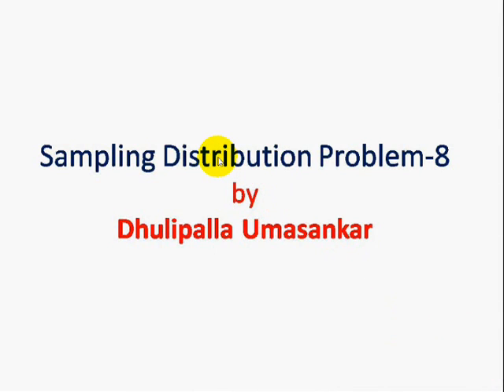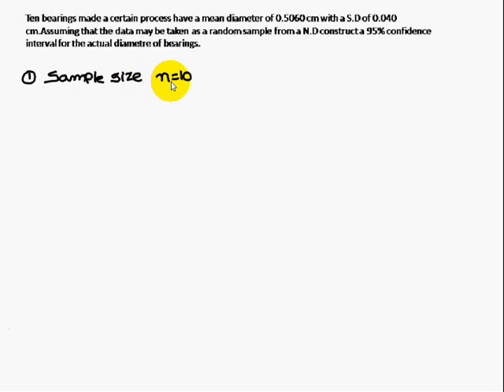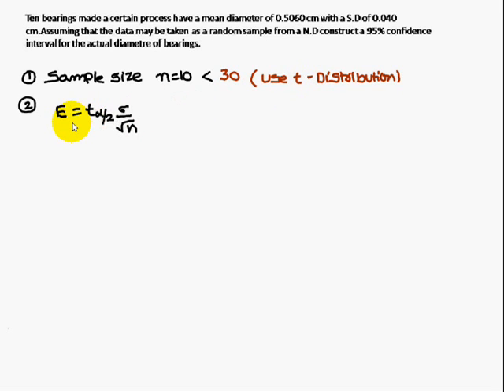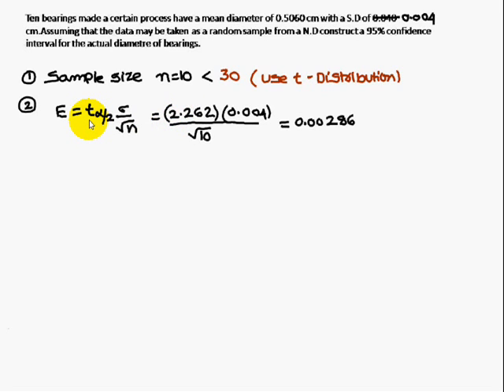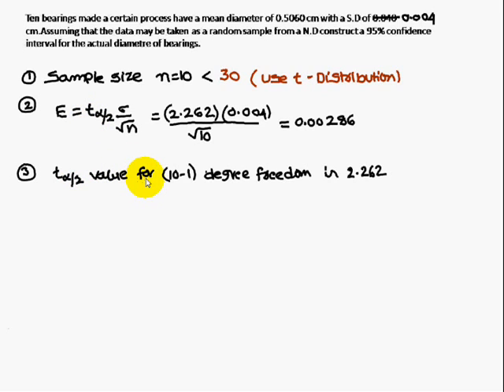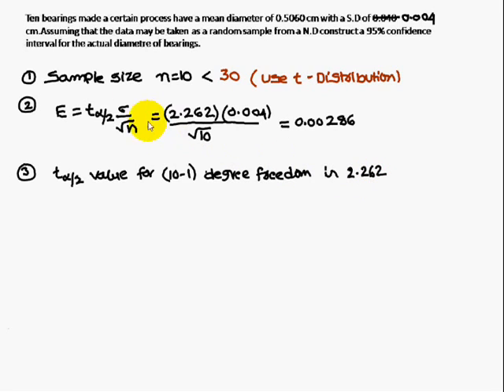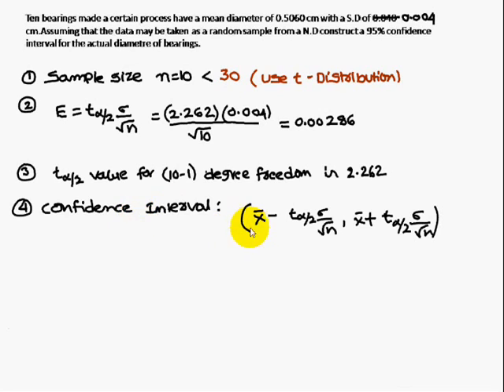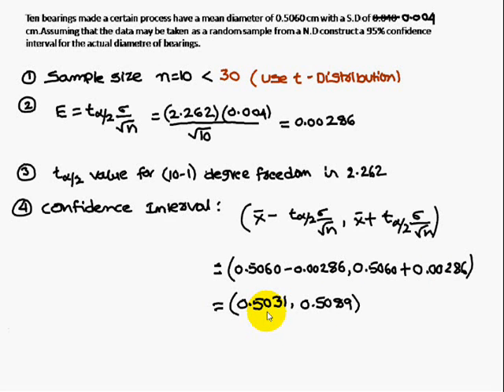Estimation Problem-2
This video gives you a Good idea of solving Estimation Test Problem.